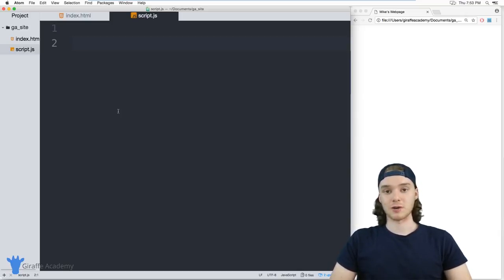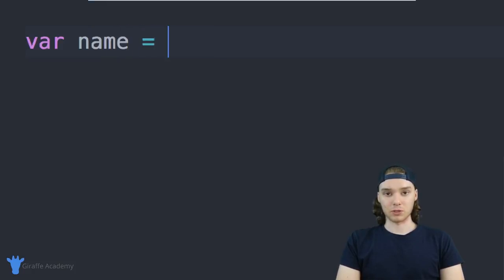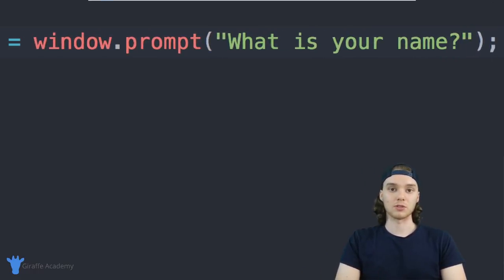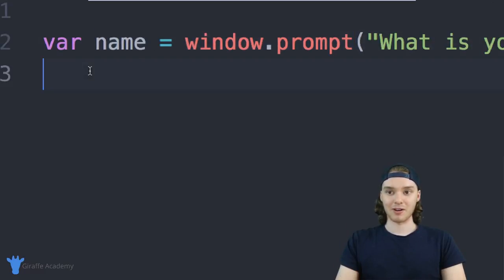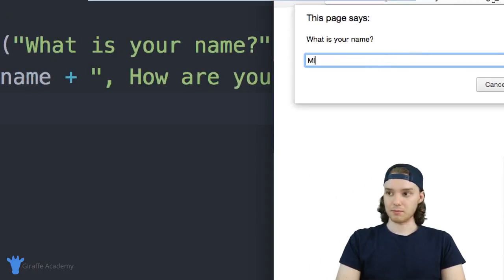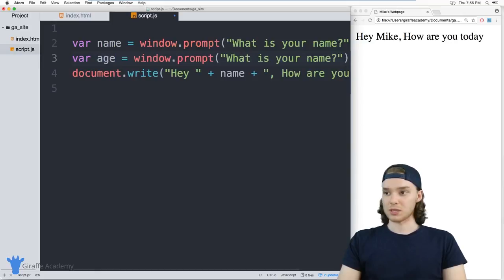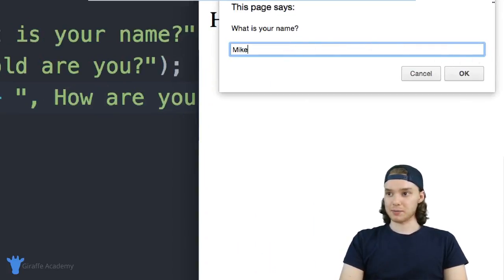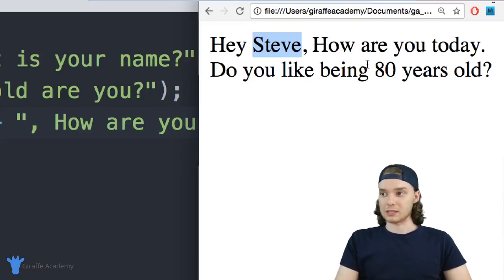Getting User Input | Javascript | Tutorial 9